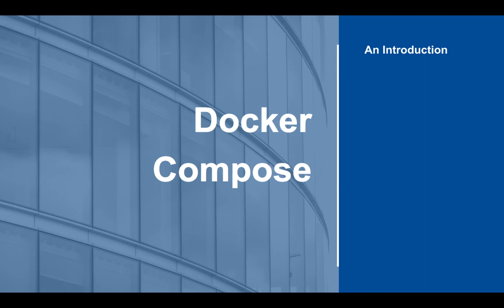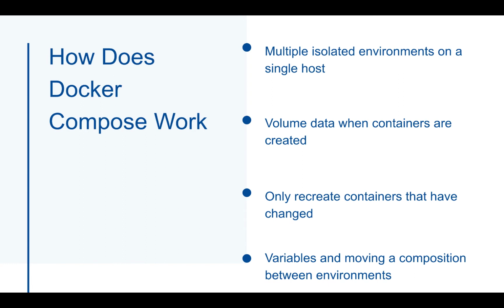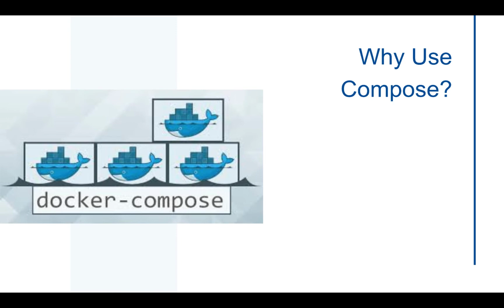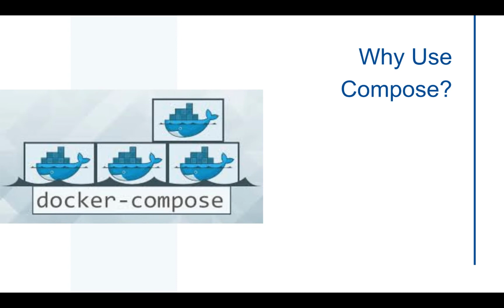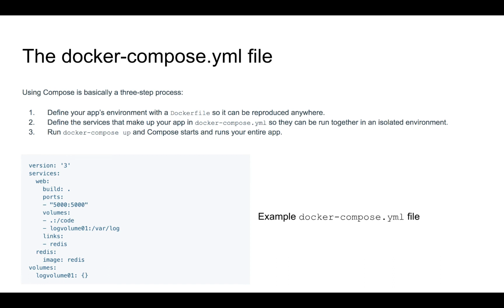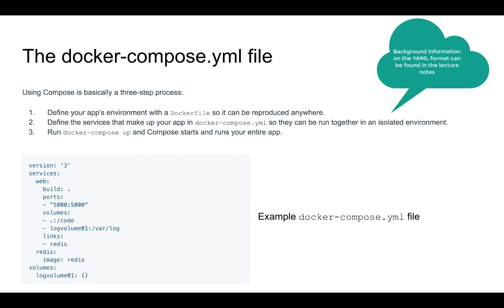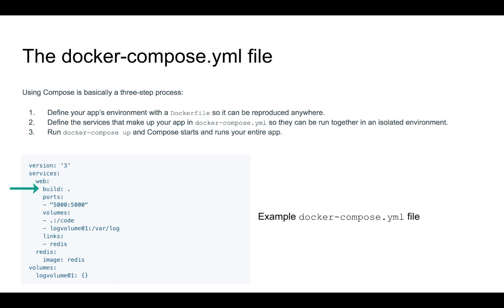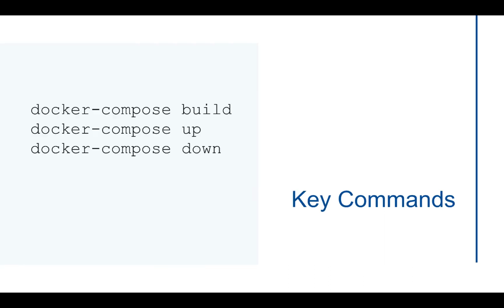What is Docker Compose?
Lecture from the course "Deployment of Machine Learning Models". If you're new to Docker you probably want to start with the Docker introduction